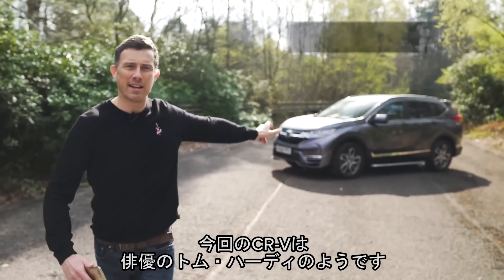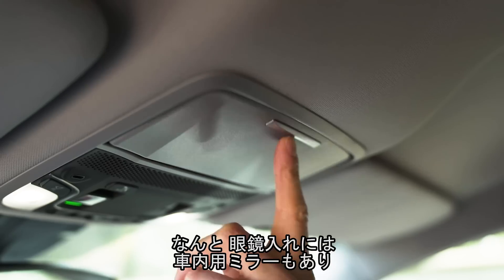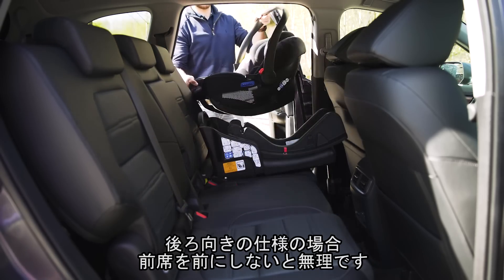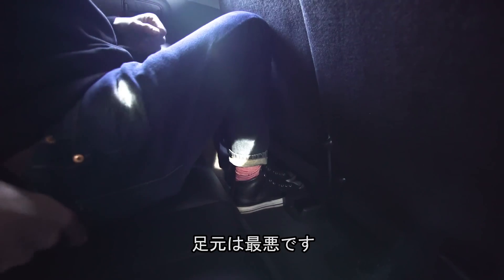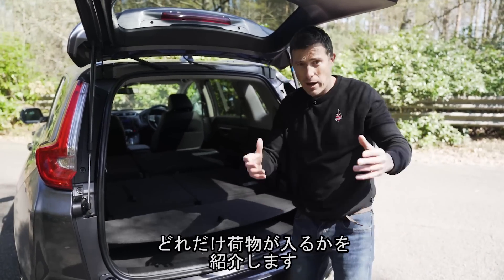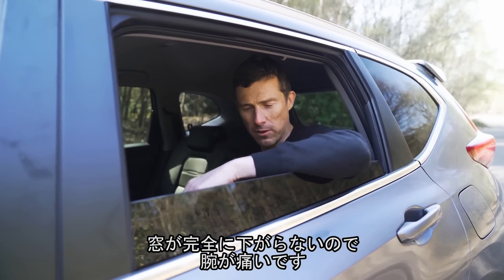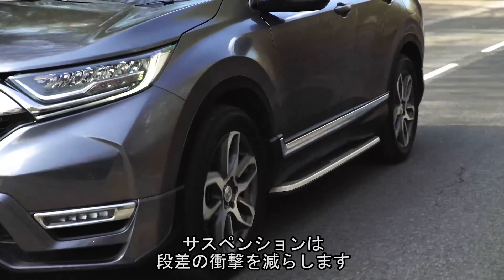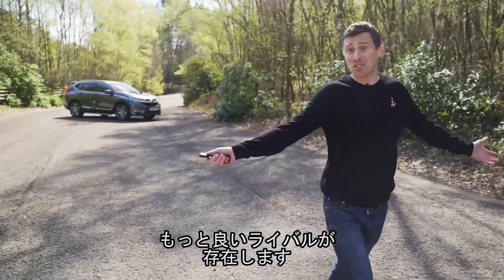【詳細レビュー】ホンダ CR-V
今回は新しいCR-Vです！
この5代目になるCR-Vは今までのどのモデルよりも大きなボディを持ちます。プジョーの5008やVWのティグアンに真っ向勝負出来るサイズです。

しかし、それらを含むライバルと比較するとどの様な位置付けになるでしょうか？この動画を最後まで見て、それを確認して下さい！

文字数の制約上、マットのコメントに忠実な字幕となっていない場合がありますが、ご了承ください。